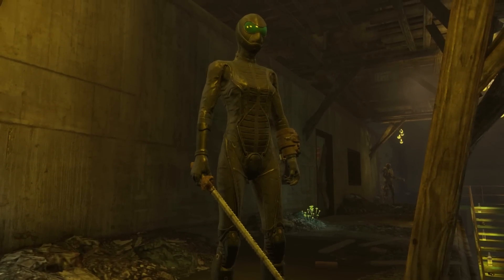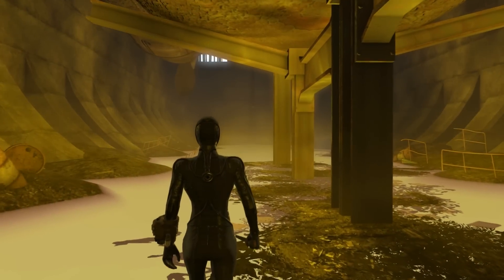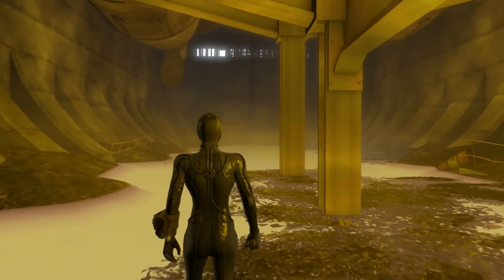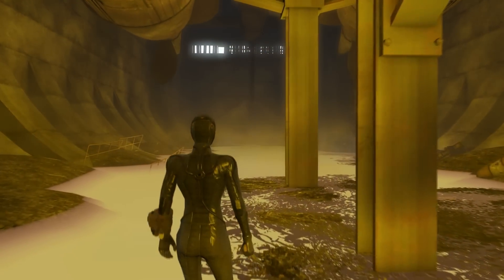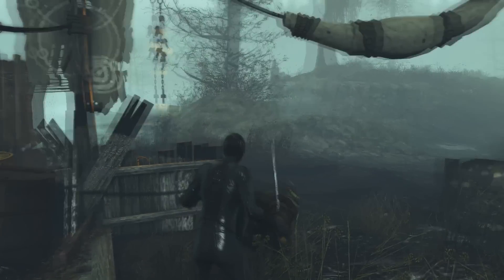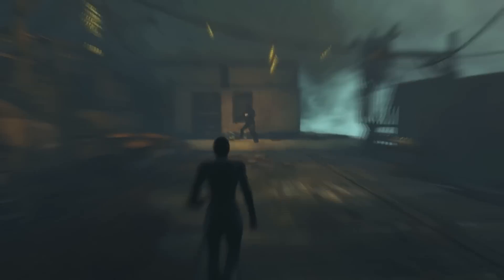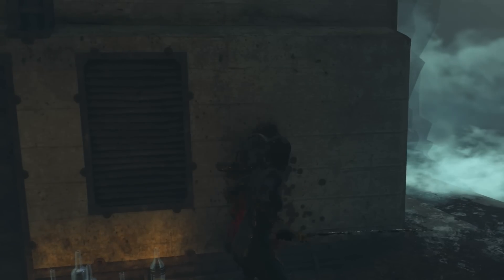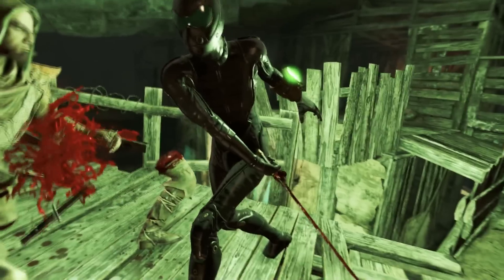Fallout 4 - Marine Wetsuit & Tactical Helmet - Unique Far Harbor Armor Guide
A Fallout 4 guide for the Marine Wetsuit & Tactical Helmet :D Many more Far Harbor weapon and armor guides to come!

Scott: newberrycrunch
Michael: oldberrychew